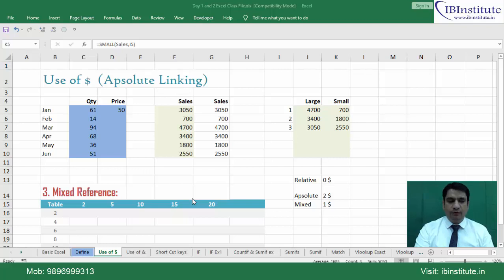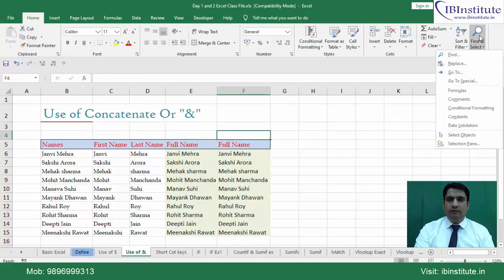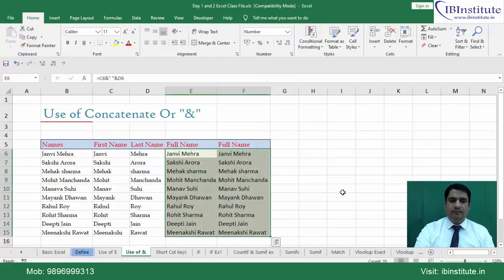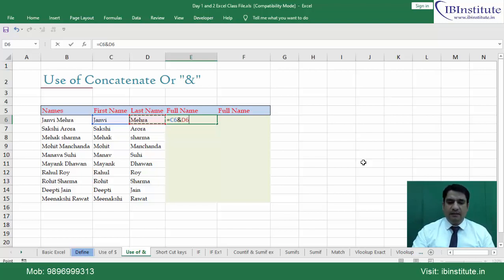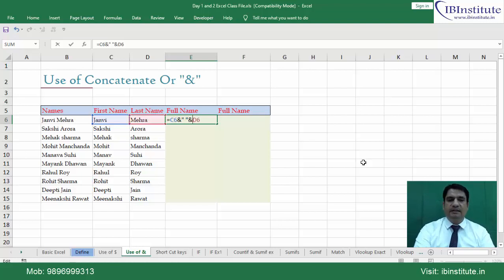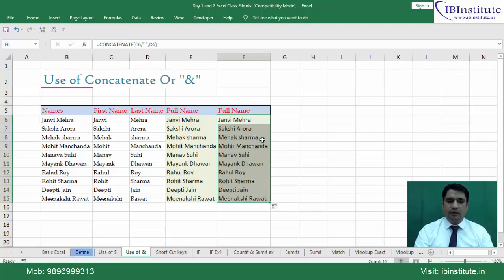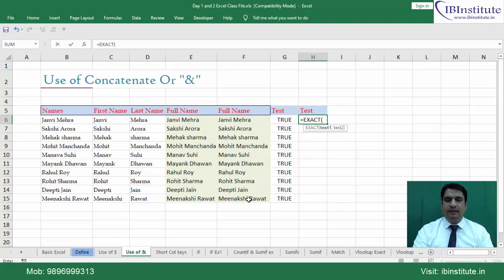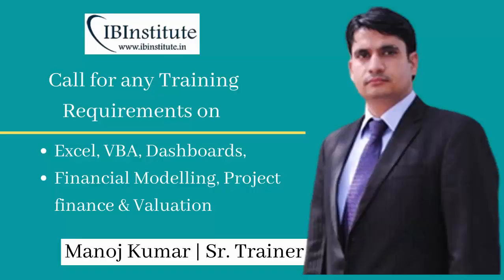Use of Concatenate Or Ampersand & | Excel Functions | Basic to Advance Excel Tutorial in Hindi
IB Institute is a well-known institute for training Financial Modelling and Valuation courses to students looking for Jobs and working professionals.

You can learn the financial modelling step by step using video tutorials or Face to face live classes.

Financial Modelling and Valuation Course Modules:
1. Basic and Adv Excel 2016
2. Introduction to Financial Statements
3. Financial Modelling:
          1. Oil & Gas Financial Modelling for US Company
          2. Auto Mobile Sector Modelling for Indian Company
          3. Real Estate Construction Based Model for Project Financing
4. Company Valuations Techniques:
         1. Discounted Cash Flow: Theory and Practical
         2. Relative Valuations: Trading and Transaction Combs: Theory and Practical
5. Merger and Acquisition Analysis:
6. VBA Macro programming
7. Placement and CV Building Class

Learn The adv Usage of Excel to Financial Models from scratch. IB Institute will help not just to polish the skills required for the Financial Analyst job but also to fetch the interview opportunities in Investment Banks, Equity Research, Credit Research, Consultancy, Private Equity, and Project Appraisal.